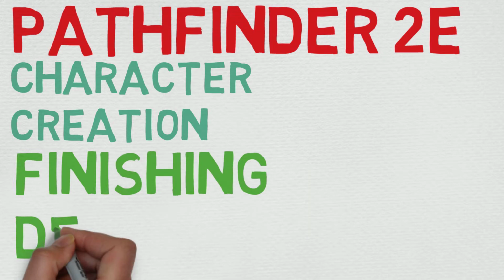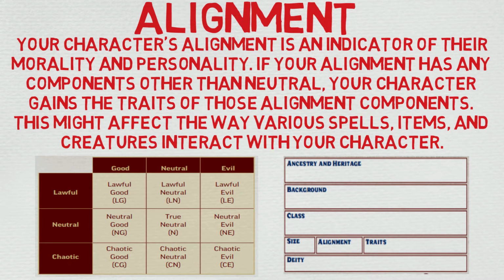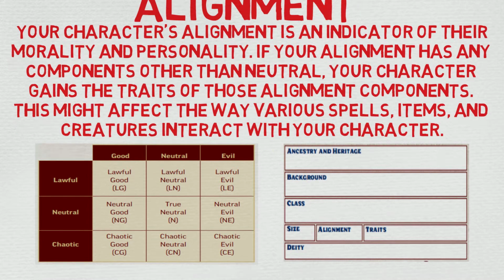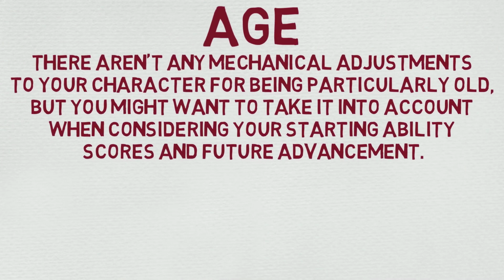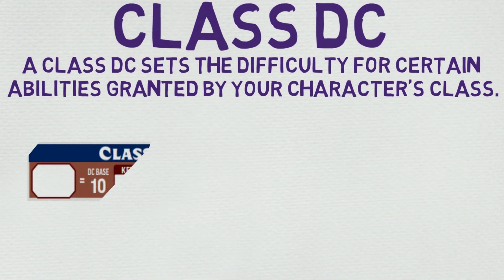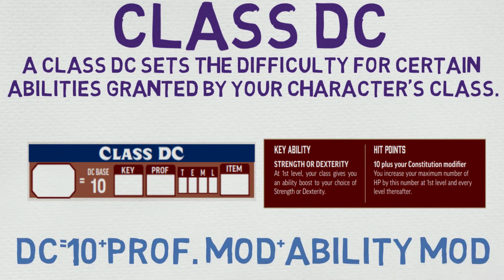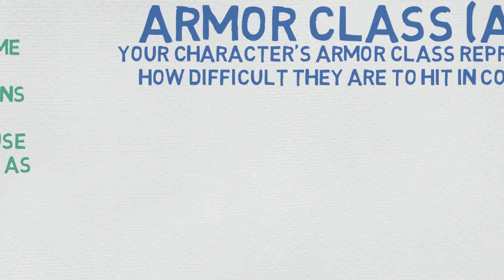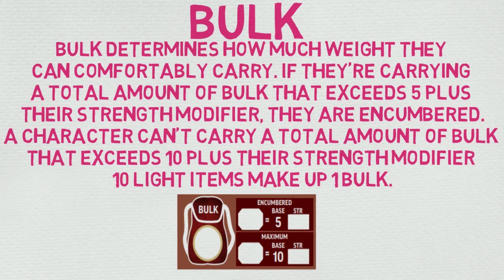How to make a Character in Pathfinder 2E #10: Finishing Details (Pathfinder 2E Character Creation)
Hello Adventurers, today were going to be taking a look at the finishing details in creating your Pathfinder 2E character!